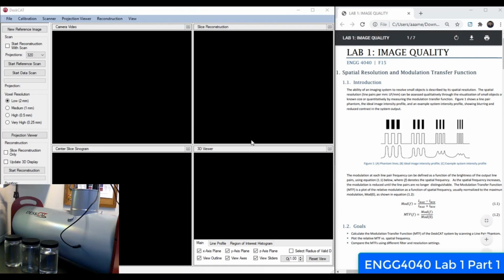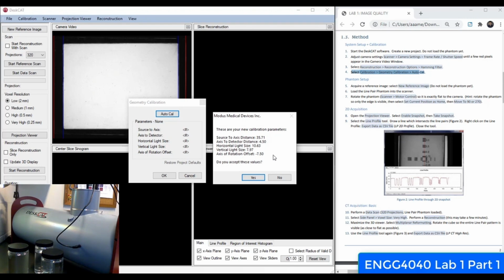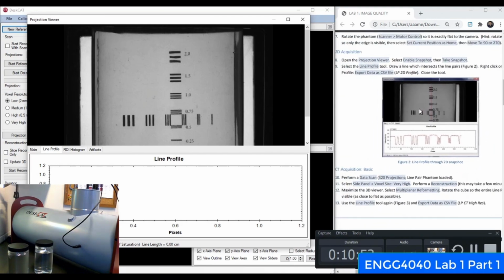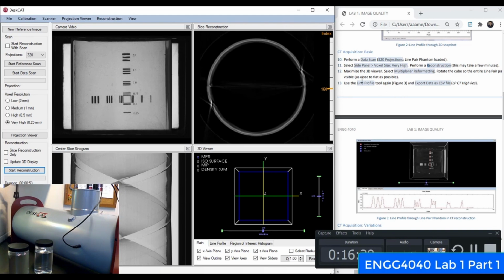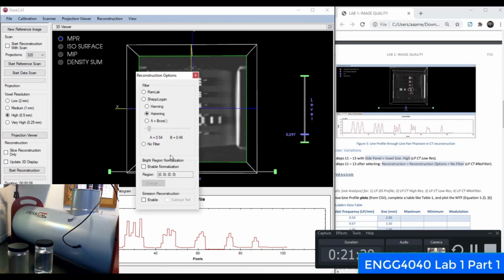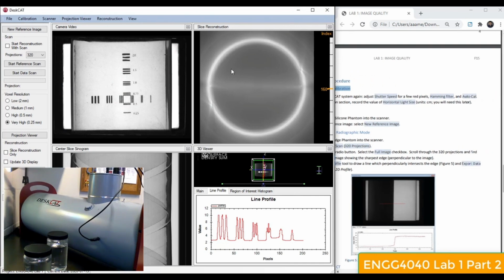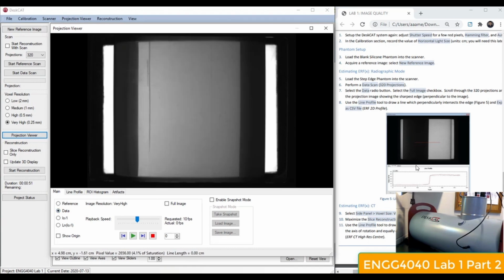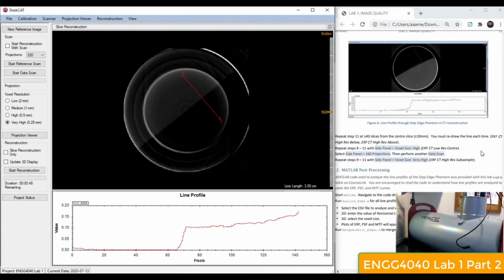ENGG*4040 Lab 1 Demonstration - Medical Imaging Modalities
This is the first lab for ENGG 4040 Medical Imaging Modalities at the University of Guelph. This lab follows the procedure outlined in the ENGG 4040 Lab 1 handout.

Video Courtesy of Ahmed Mezil.